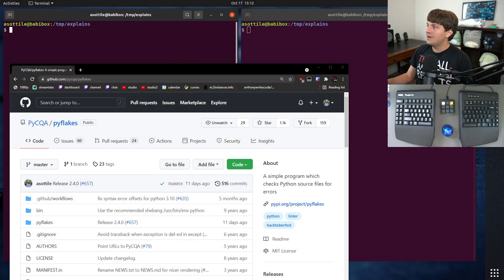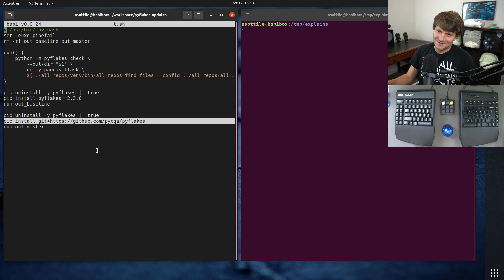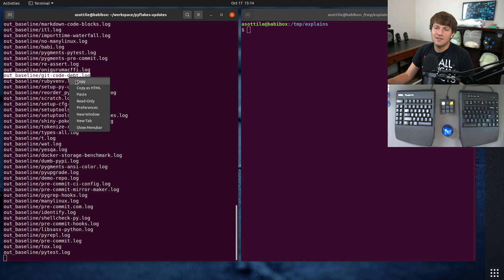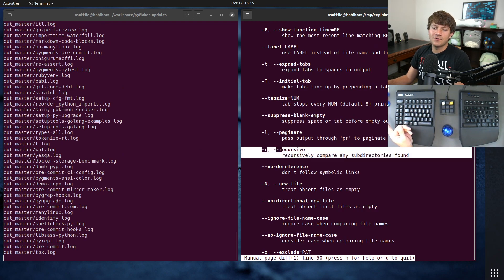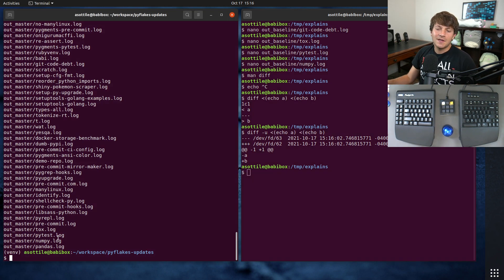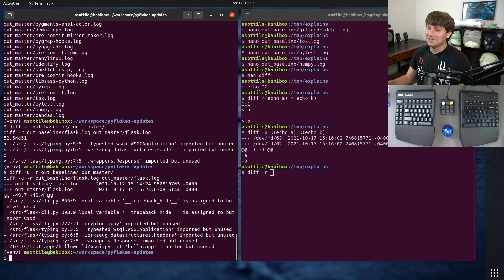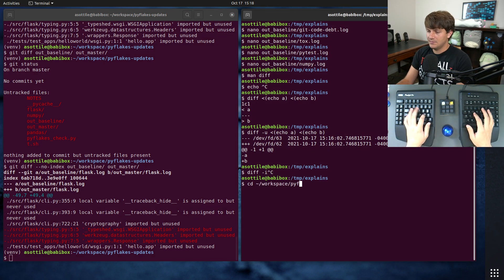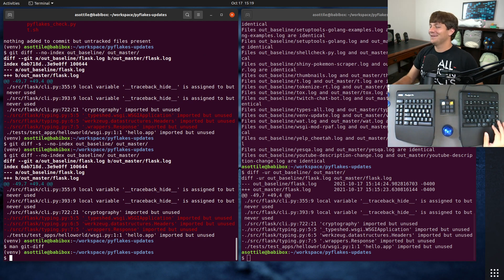pretty recursive diffs! (beginner - intermediate) anthony explains #351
today I show a technique I use to compare lots of files at once -- and a small trick with `git` to make them prettier!